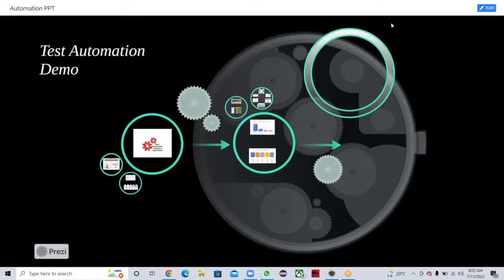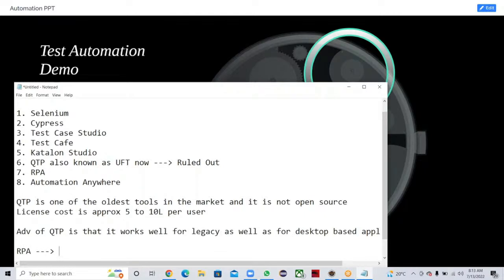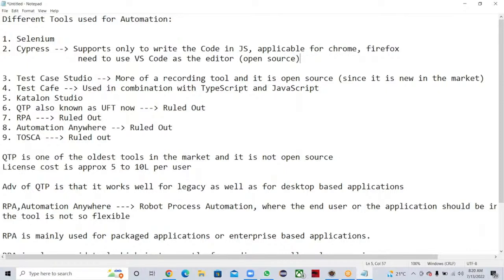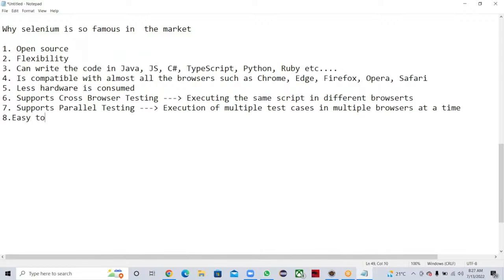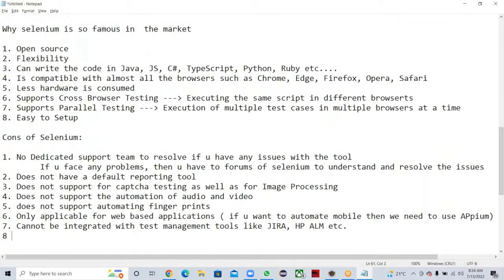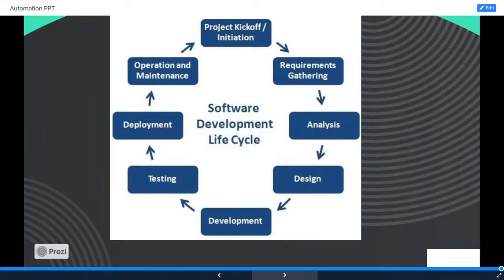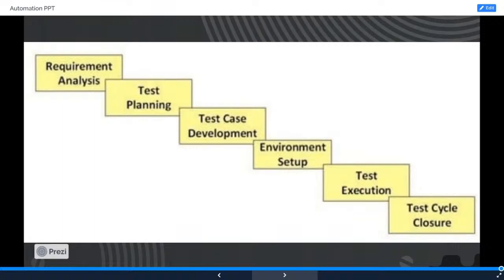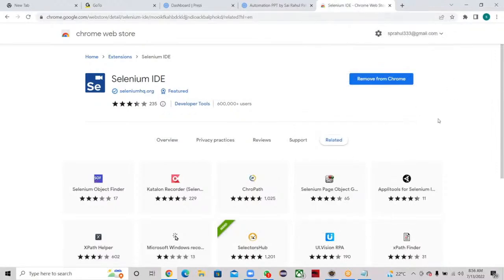Selenium with Java Day 1 Video On 13th July 2022.